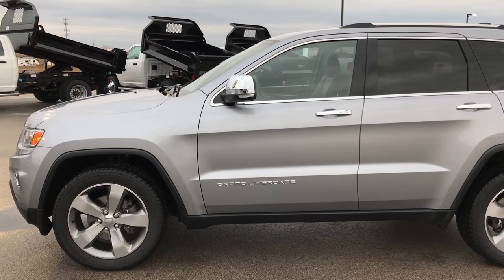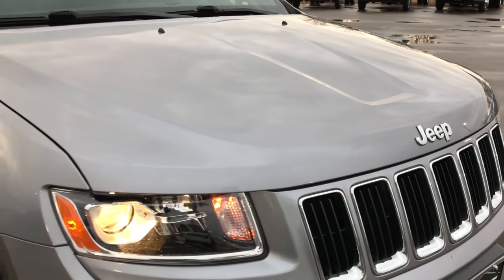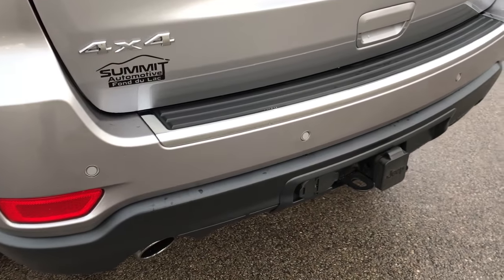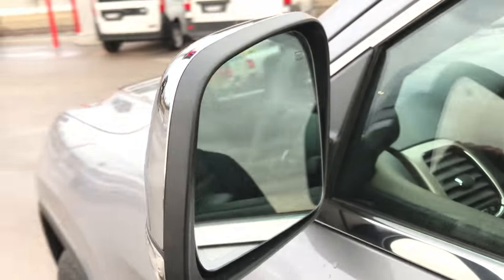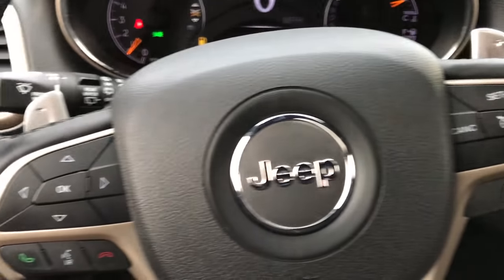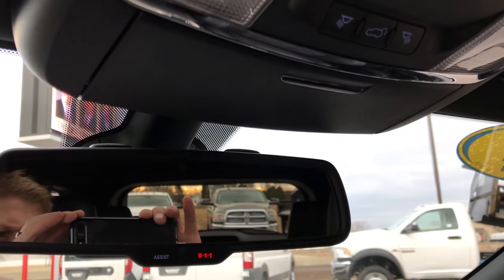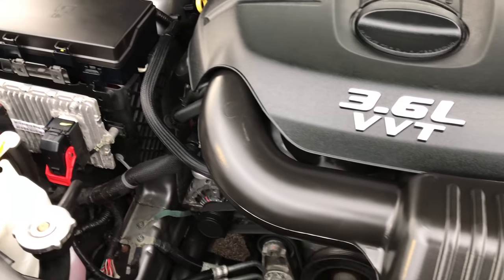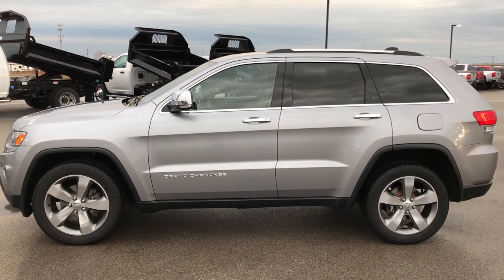2014 USED JEEP GRAND CHEROKEE LIMITED FOND DU LAC $21,499 SOLD! 8J153A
STOCK: 8J153A
PRICE: $21,499
MILES: 72,142
MAKE: JEEP
MODEL: GRAND CHEROKEE
VIN: 1C4RJFBG0EC150410

1 Owner! Clean Title History! 3.6 Liter DOHC V6 Pentastar Engine, LIMITED, NAV, MOON, HEATED BLACK LEATHER, 4WD, QUADRATRAC II, TOW PKG, BACKUP CAM, with E85 Capabilities, 290 Horsepower, Limited Package, 8 Speed Automatic Transmission, Quadra-Trac II System 4x4 Four Wheel Drive 4WD, Automatic Transmission Center Console Shifter, Selec-Terrain System with Snow/Sand/Mud/Rock Selectable Terrain Settings, Factory GPS Navigation System, Power Sunroof Moonroof Sun Roof Moon Roof, Reverse Backup Camera Rearview Camera, Dual Rear Exhaust, Dual Power Heated Seats, Non Smoker, Black Ebony Leather Seats, Bucket Seats, Memory Driver's Seat, 2nd Row Heated Bench Seating, Towing Package with Receiver Trailer Hitch and Trailer Wiring Tow Package, Rear Load Leveling Suspension, Heated Power Mirrors with Built-in Directional Signals, Electronic Stability Control Traction Control ESC, Downhill Assist Control DAC, Goodyear Fortera 265/50 R20 Tires, 20 Inch Rims Premium Wheels, Painted Alloy Rims Premium Wheels, Four Wheel Disc Brakes, Fog Lights, Projector Lamp Headlights, Reverse Sensors, Easy Fuel Capless Fuel Fill, Chrome Tipped Exhaust, Chrome Trimmed Grill, Chrome Trimmed Mirrors, LED Tail Lamps, AM / FM Radio Tuner, Sirius/XM Satellite Radio Capabilities Sirius / XM, Uconnect 8.4AN System 8.4 Inch Touchscreen with AM/FM/BT/ACCESS/NAV, 7-Inch Multi-View Display, 911 Assist System, U Connect Hands Free Bluetooth Hands-Free Phone System Blue Tooth, Auxiliary MP3 Jack Portable Audio Connection, Factory Subwoofer, SD Card Slot, USB Jack Portable Audio Connection, Enter-N-Go System Keyless Entry System, Keyless Entry with Factory Remote Start, Push Button Start, Power Raise and Close Rear Gate, Rear Window Defroster, Adjustable Height Seatbelts, Driver and Passenger Front Air Bags, L.A.T.C.H. Child Safety System, Side Curtain Air Bags SRS Safety Restraint System, 2nd Row Power Windows, Heated Steering Wheel Multi-Function Steering Wheel Controls, Homelink System with Three Programmable Buttons for Garage Doors, Lighting Systems & Security Systems, Compass, Outside Temperature Display and Mileage Display, Dual Multi-Zone Climate Control , Fold Down Rear Seats, Factory Floormats, Woodgrain Dash And Door Trim, Air Conditioning AC, Cruise Control, Power Locks, Power Windows, Automatic Headlights Autolamp, Tilt/Telescope Steering Wheel, 115V / 150W Auxiliary Power Outlet, 5 Year / 100,000 Mile Remaining Powertrain Factory Warranty, Whichever Comes First, Billet Silver Metallic Clearcoat, One owner! Clean autocheck! Very very clean inside and out! This is one of the sharpest 2014 Jeep Grand Cherokee suvs we have ever had on our lot! Make your move before this super clean 4wd is gone! 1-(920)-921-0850 . Summit Automotive Chrysler Dodge Jeep Ram in Fond du Lac, Wisconsin also Proudly Serving Oshkosh, Madison, Milwaukee, Sheboygan, Appleton, and Waupun is a family owned and operated dealership since 1959. We take great pride in our new and used car and truck center with vehicles to fit everyone's budget. We have ON THE SPOT FINANCING. BAD CREDIT OR GOOD CREDIT, we work with over 20 lenders to get you APPROVED AT THE MOST COMPETITIVE RATES. We provide AIRPORT TRANSPORTATION and NATIONWIDE DELIVERY OPTIONS. We are conveniently located on HWY 41 at EXIT 98, Hwy 151 at Military Rd. Exit . Advertised price does not include, tax, title, registration and optional service fee.

STOCK: 8J153A
PRICE: $21,499
MILES: 72,142
MAKE: JEEP
MODEL: GRAND CHEROKEE
VIN: 1C4RJFBG0EC150410